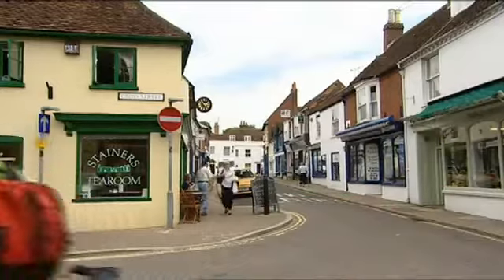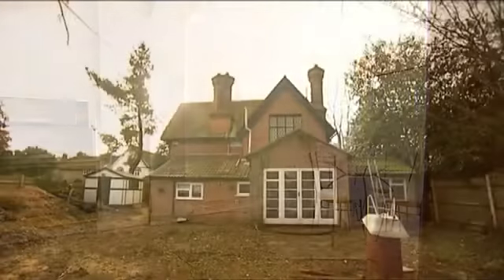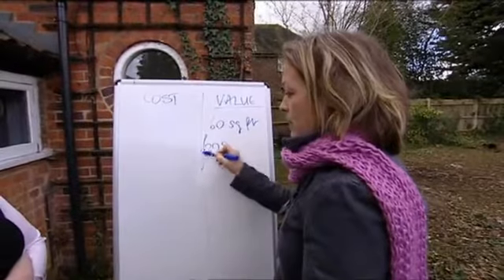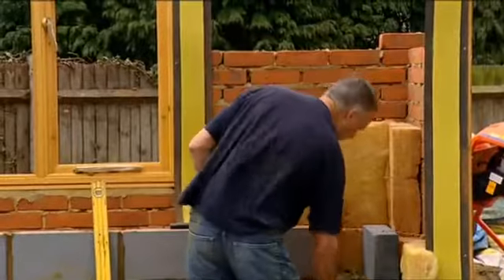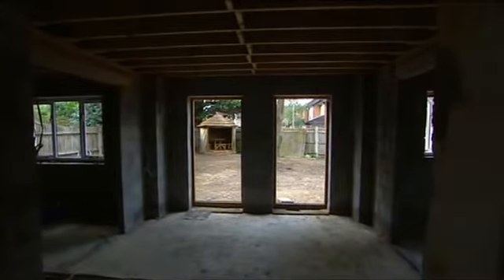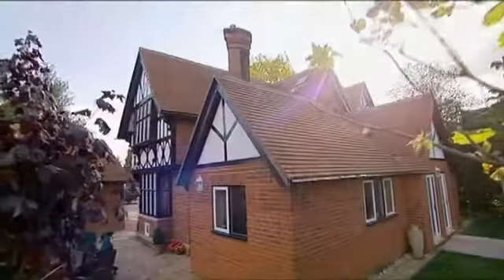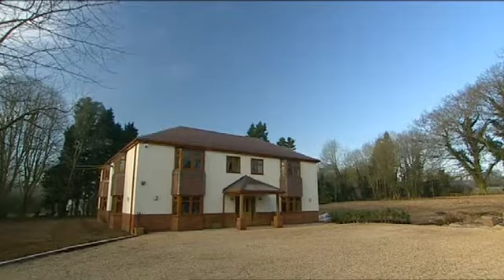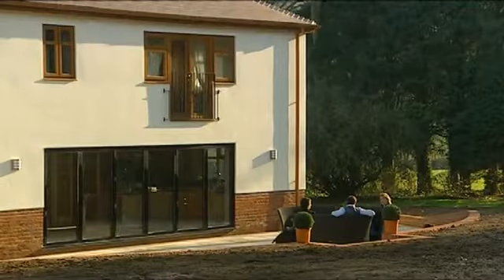Property Ladder Series 09, Episode 01 | Sarah Beeny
A couple who bought a three-bedroom house in Hampshire for £600,000 attempt to sell it on for a seven-figure sum. However, Sarah Beeny believes they are in the wrong part of the county for million-pound properties and their home lacks the necessary appeal, so suggests they restart from scratch. The expert also offers assistance to a couple from Royal Berkshire who want to make a 33 per cent profit.